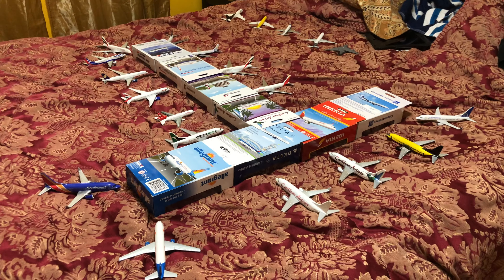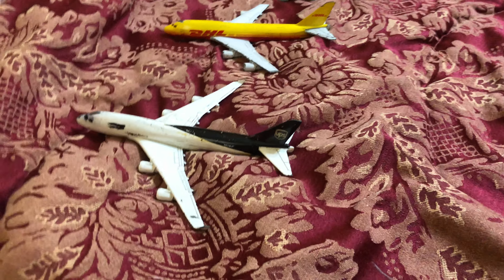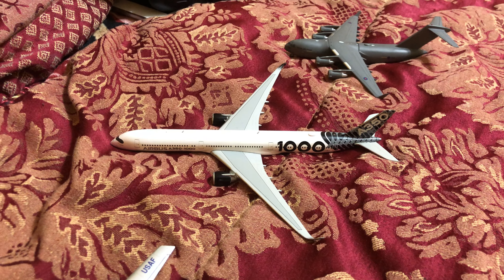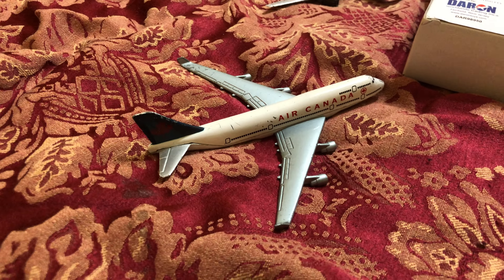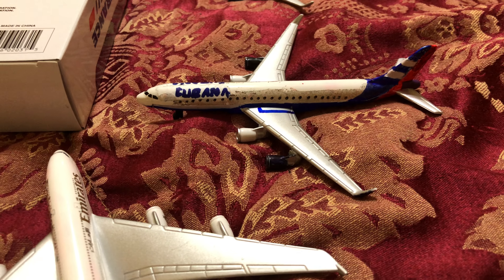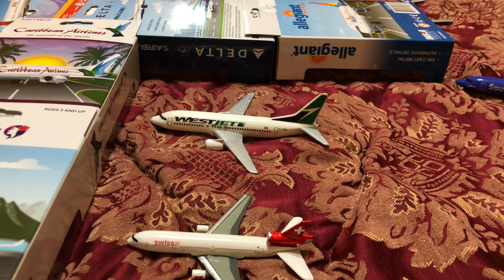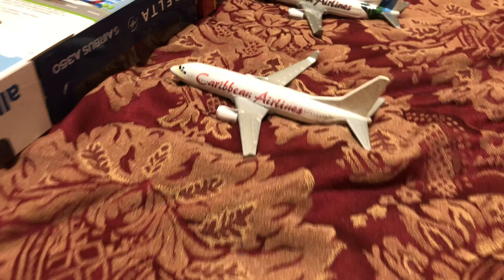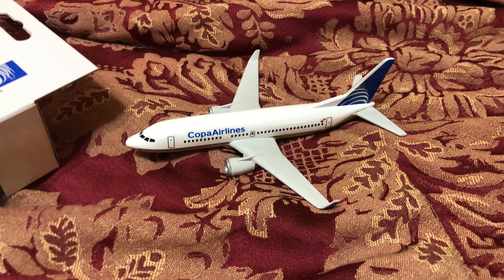Random daron international airport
Just using all of my daron planes to make an airport